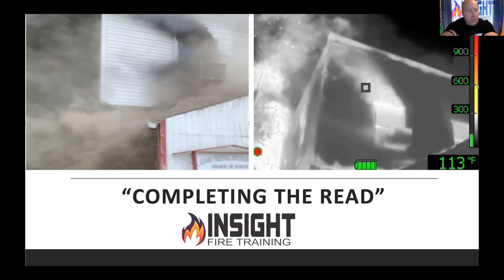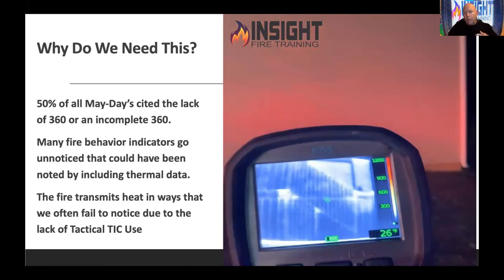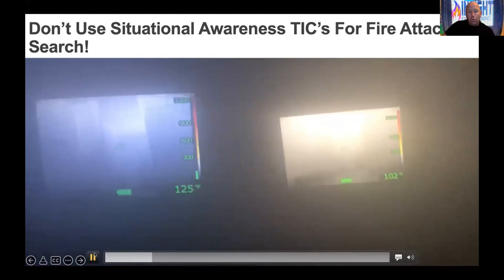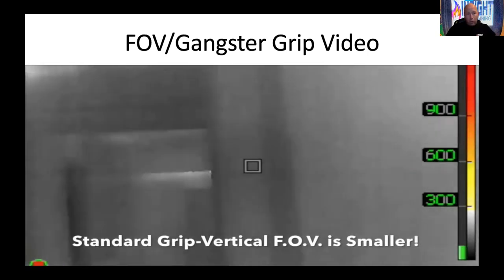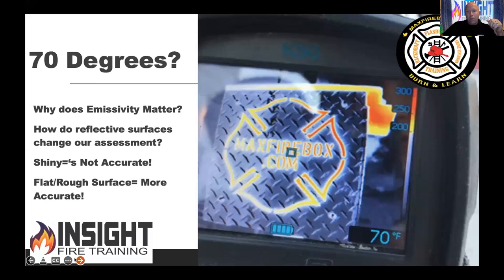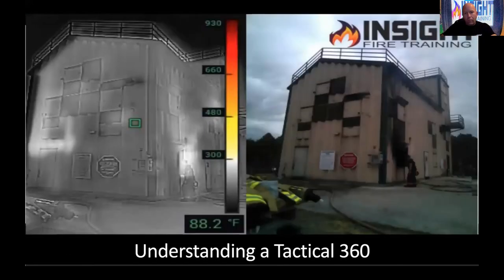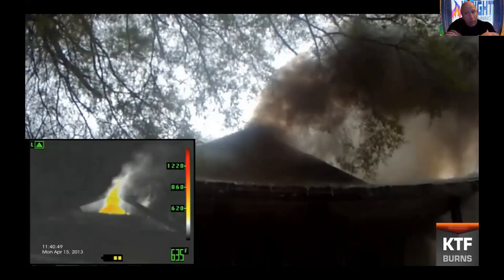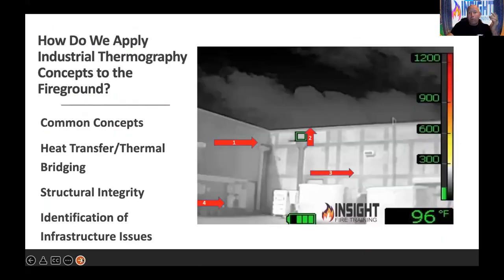Completing the Read: Enhancing Size Up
Check out our 1-hour webinar on the value of including thermal imaging in size-up efforts on the fire ground. The concepts that are used daily in building inspection thermography are discussed briefly in this webinar. We offer a 16-hour version of this program that is customized to the host organizations specific brand/models of thermal imaging cameras.